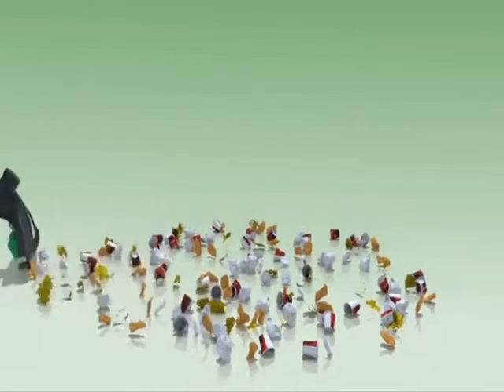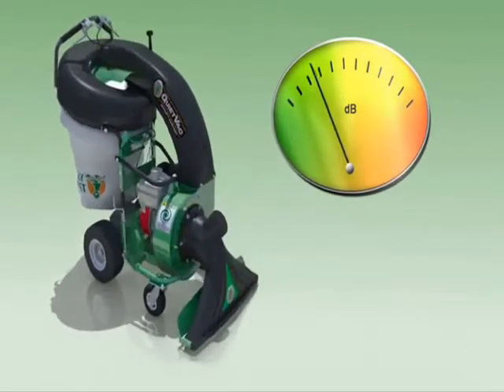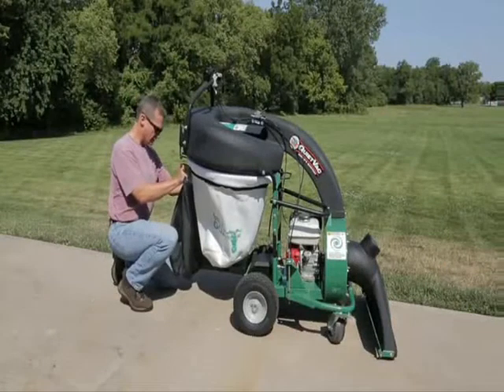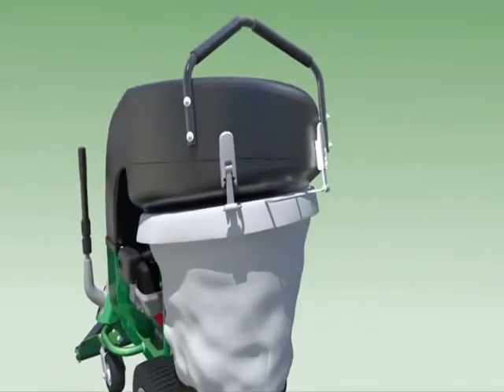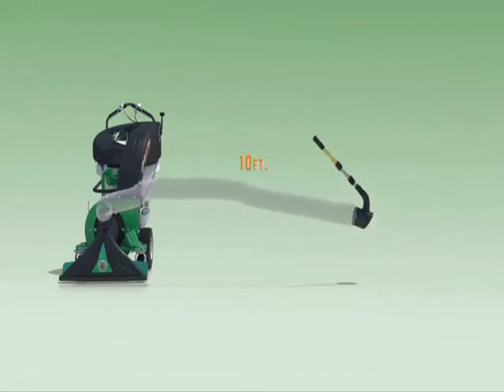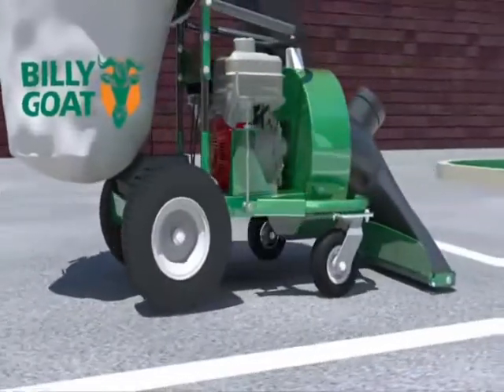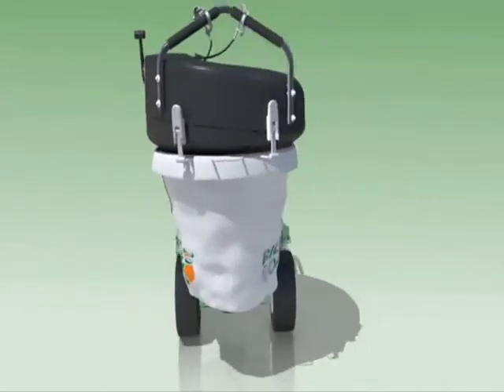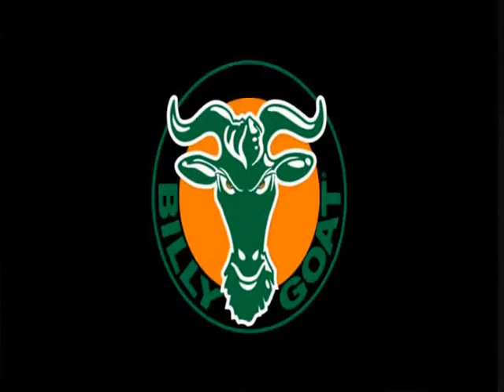Billy Goat QV550 and QV55HSP Vacuum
The Billy Goat QV550 is set to replace the legacy VQ series. It is the perfect vacuum for large industrial and commercial areas. It comes with a 205cc Briggs and Stratton 4 stroke petrol engine and has a working width of 84cm.